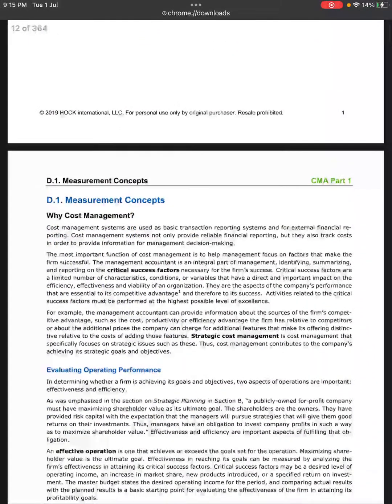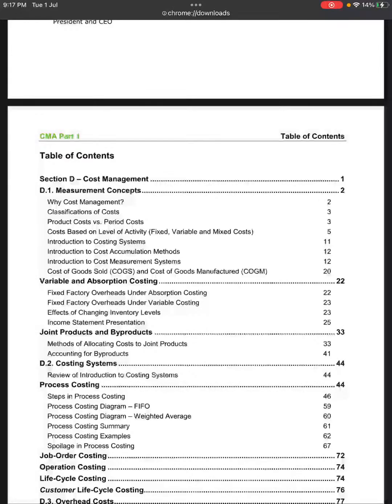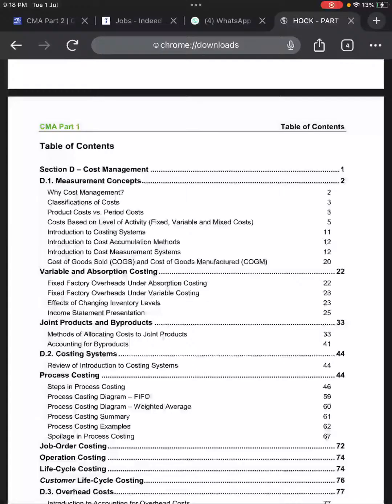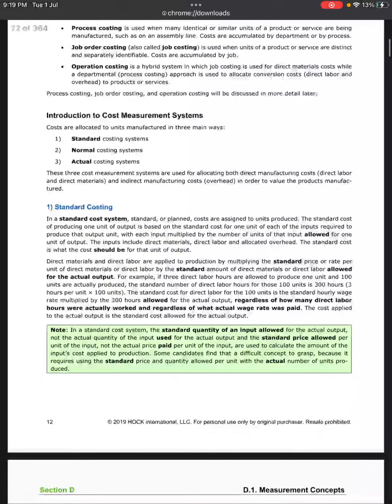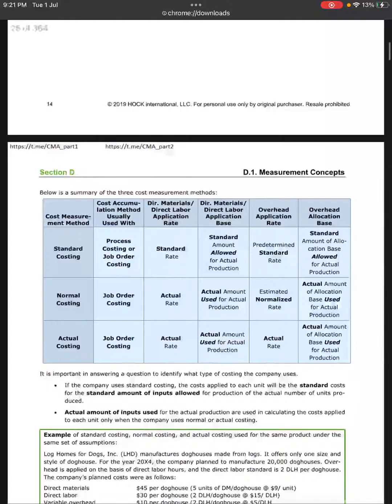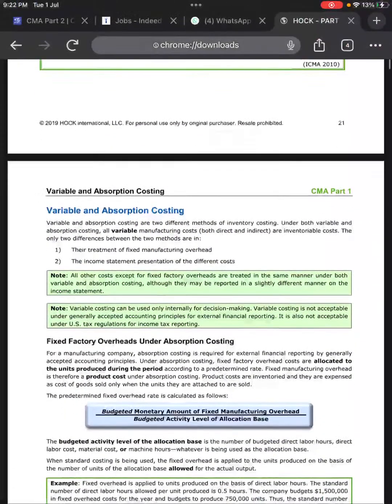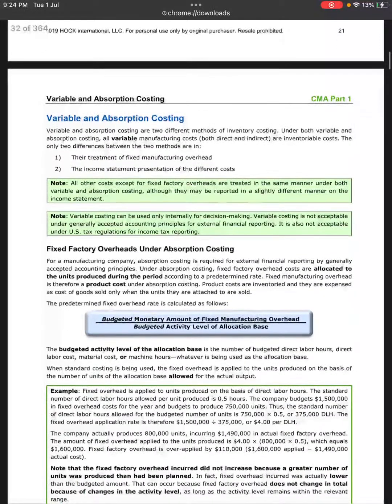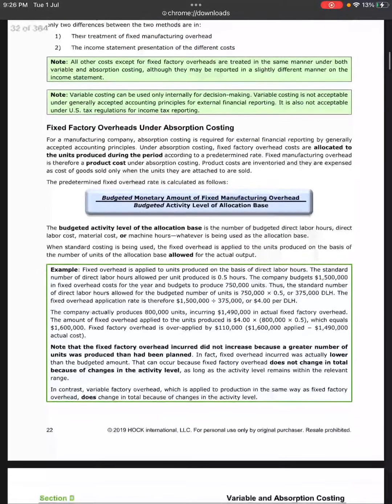Cost Management US CMA Part 1 Class 2 I CMA Part 1 Class Full I US-CMA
📘 US CMA Part 1 – Section D: Cost Management
Welcome to our detailed session on Section D: Cost Management from the CMA Part 1 syllabus! In this video, we’ll break down key concepts, formulas, and strategies that every CMA aspirant must know to master this section.

🎯 What You’ll Learn in This Video:

Cost behavior and cost classification

Job order and process costing systems

Activity-based costing (ABC)

Life-cycle and target costing

Lean accounting and value chain analysis

Cost control and performance improvement tools

💡 Whether you're just starting your CMA journey or revising before the exam, this class will help solidify your understanding and boost your confidence.

📝 Don’t forget to:
📩 Comment your doubts – we reply to all!

📌 Join our CMA learning community for notes, practice questions, and mentorship.